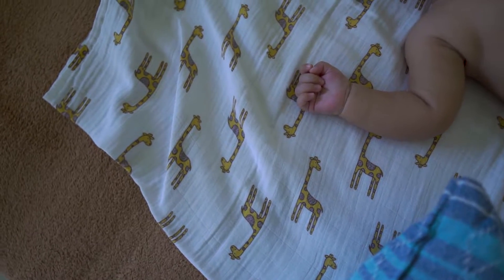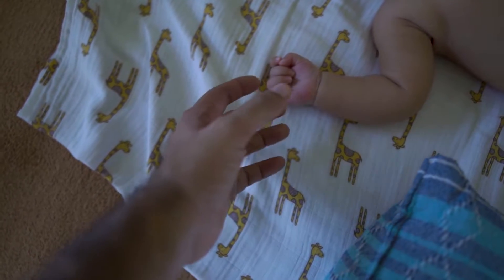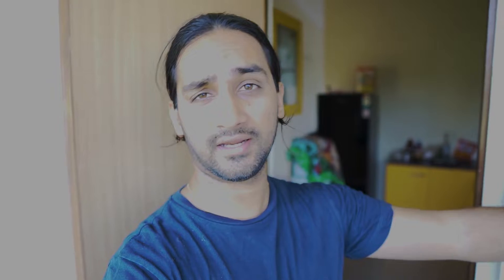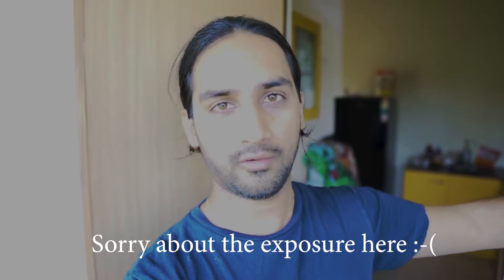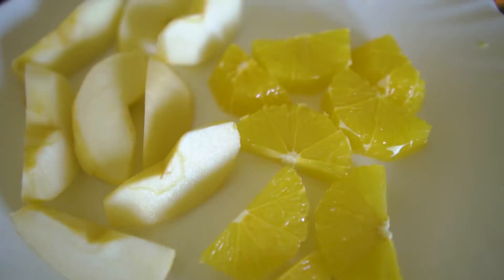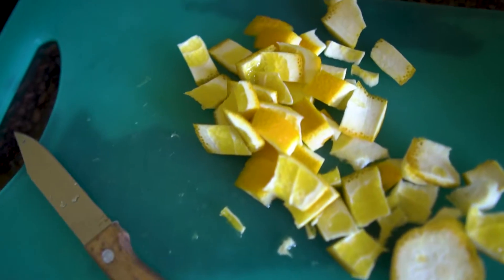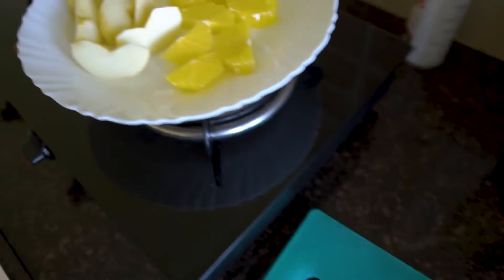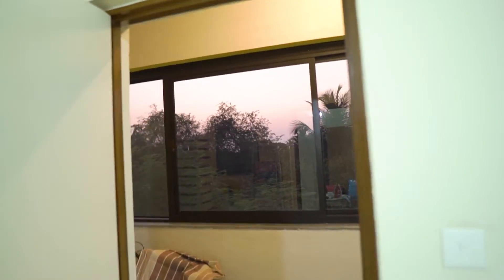IS THIS WHY WE ARE SITTING HOME?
Do let me know what you feel in the comments.

Do watch and let me know what you feel.